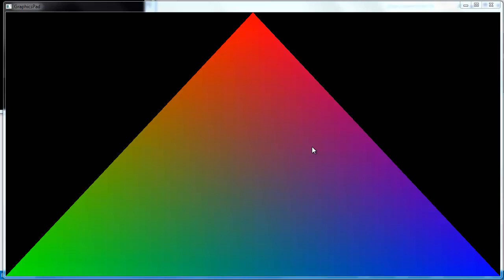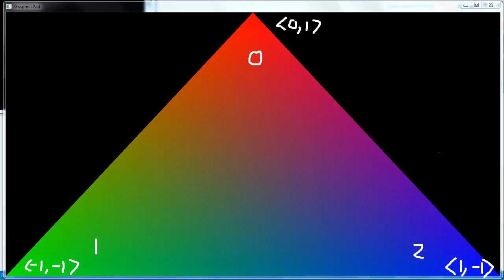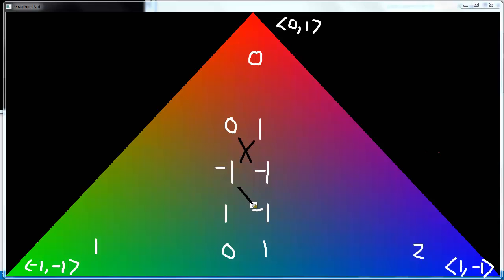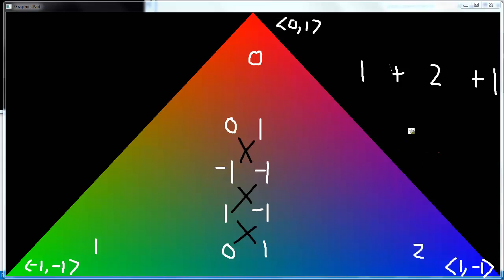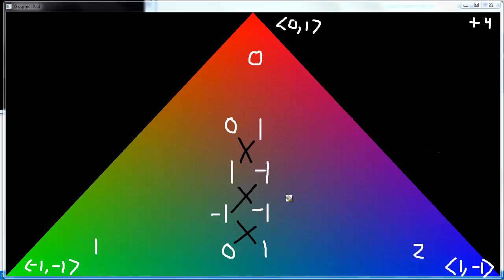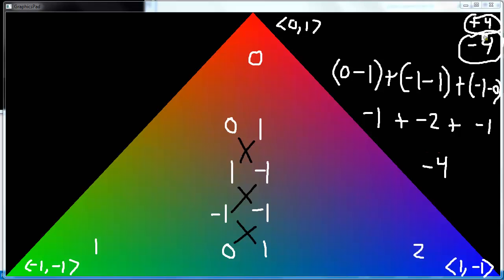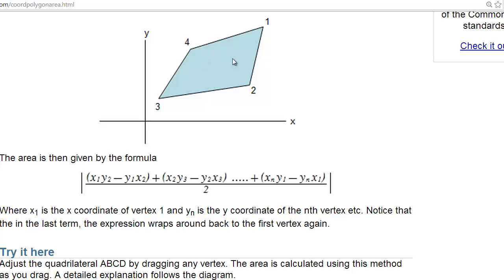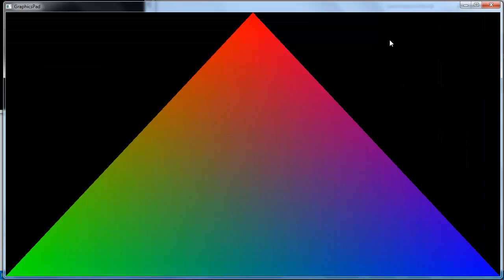Backface Culling Algorithm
Shows an example of the backface culling algorithm. The backface culling algorithm implementation use the shoelace pattern to calculate the area of a triangle.